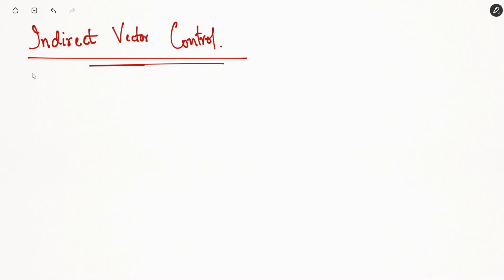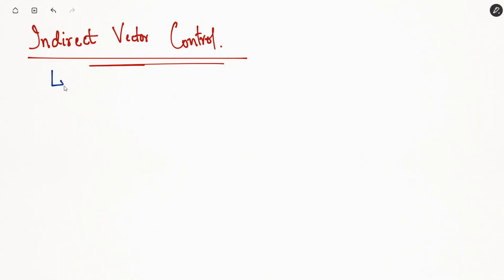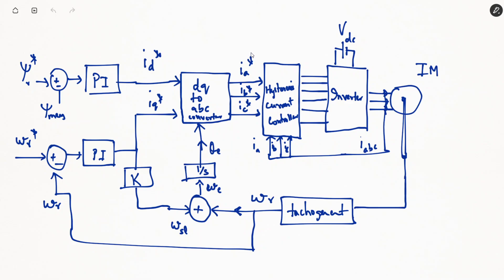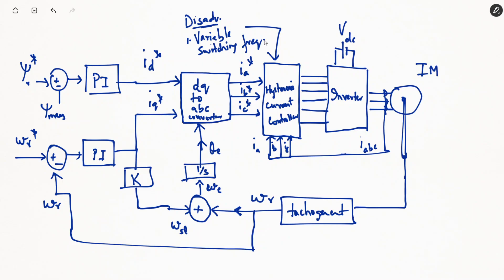ELD - 23 Indirect Vector Control of IM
Indirect Vector of Induction Motor.
Class Recording of 8th Sem ELE.